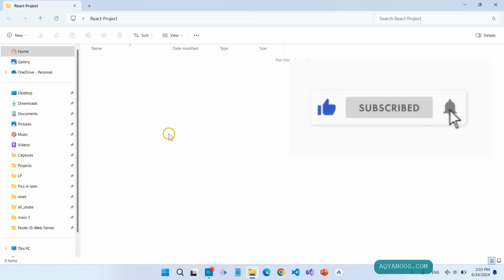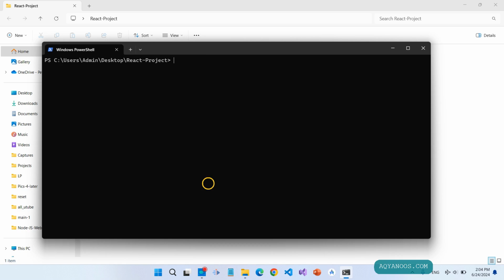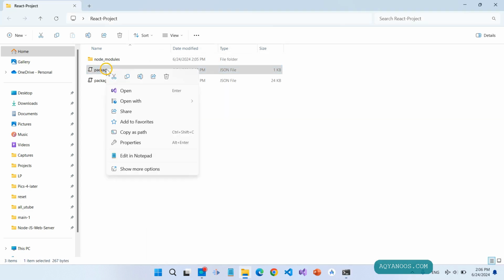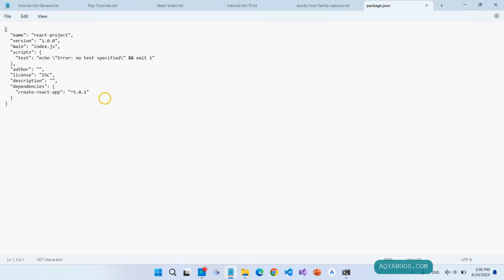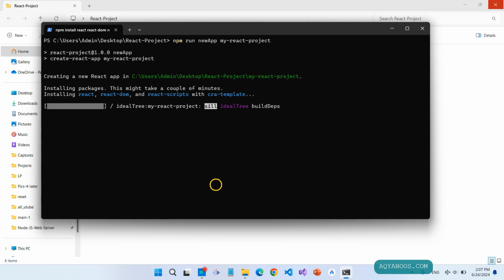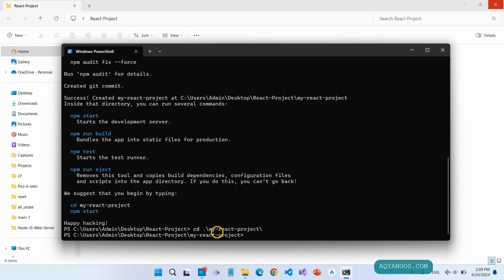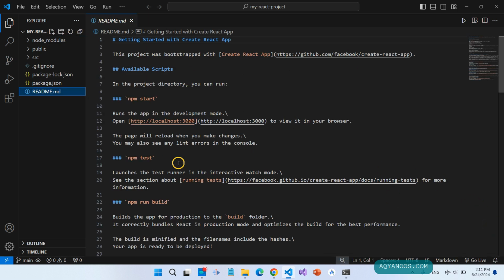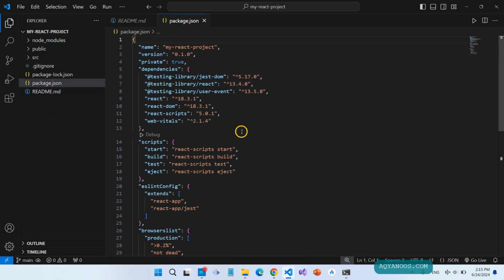How to Setup a React js Project Template with Webpack? From Scratch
We will setup a React template project with Webpack as the development server using the best method and the create-react-app library and NPM and following the best practices.